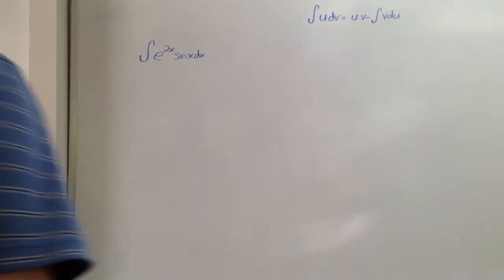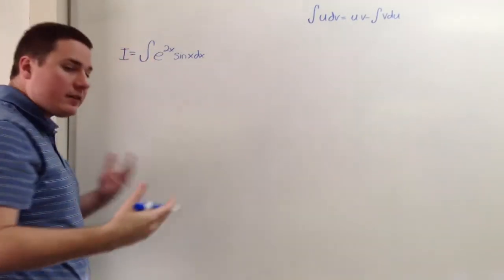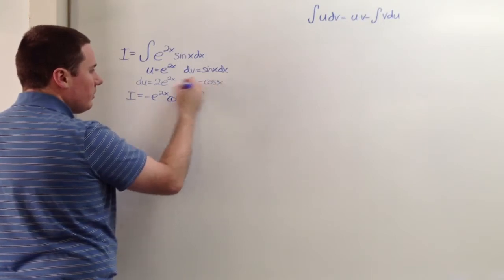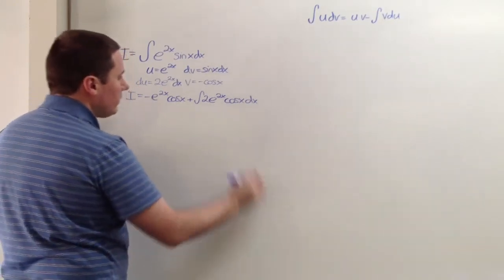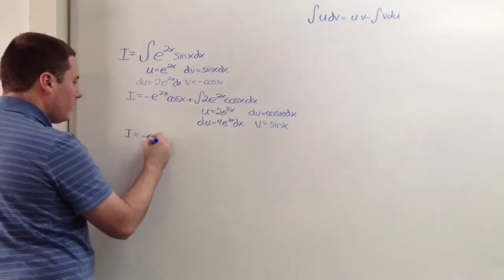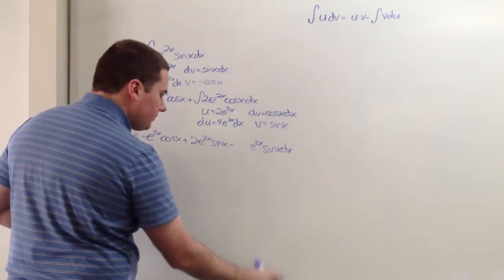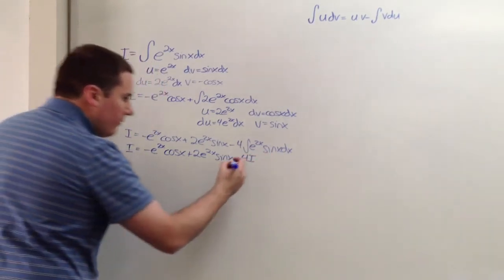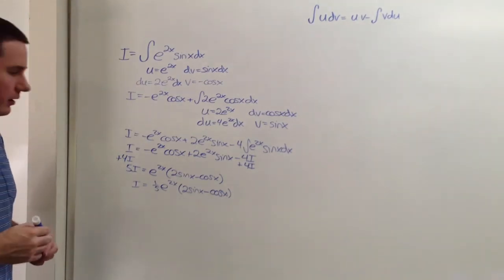IBP Sub Plans